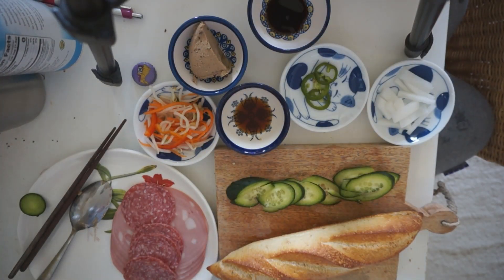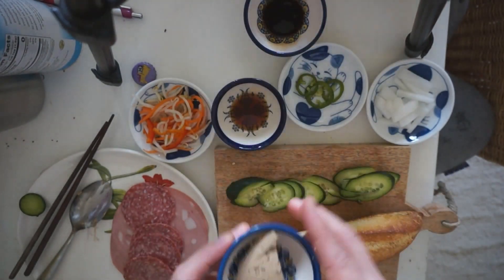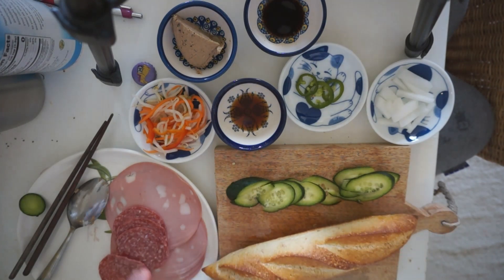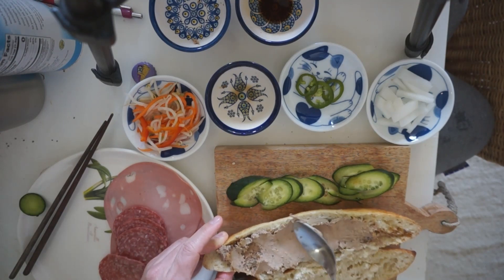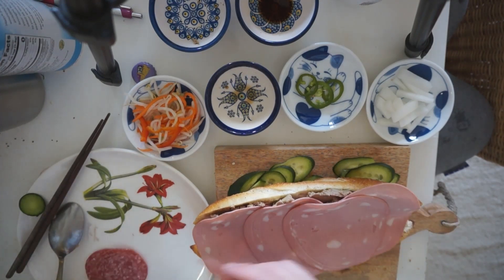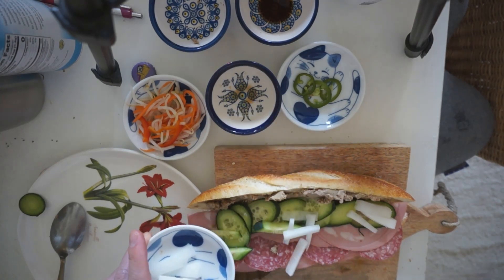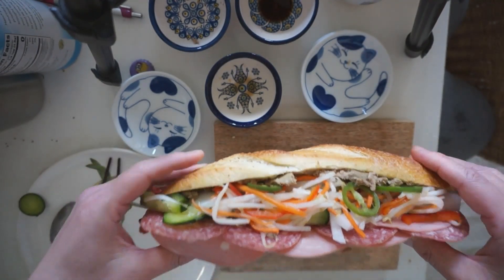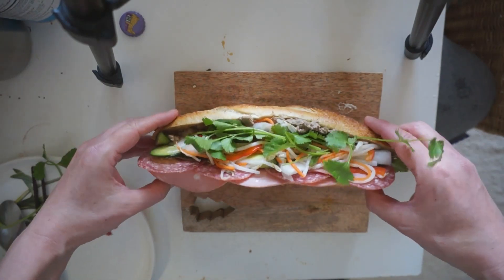Farmers Market Banh Mi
If you've ever tried to make Bánh mì at home you know it's all about the bread. On a recent trip to a farmers market in Silver Spring, Maryland. I was finally able to find a baguette that works great.  Compliments to the bakery, Talking Breads.  They have a super friendly staff and fresh and yummy baked goods.

Here’s the list of ingredients I used for the recipe in this video.  I was able to find everything I needed at the farmers market - event pickled vegetables.  Vietnamese cold cuts can be hard to come by, so I substituted with cold cuts with similar flavor profiles. Likewise, authentic Vietnamese Bánh mì are hard to come by. Thankfully, the bakery at the farmers market has a baguette that’s amazing!

You can substitute or omit any of the ingredients to your tastes.

Toasted baguette (Ideally one that’s baked for Bánh mì).
2 tablespoons Pâté
4 slices Mortadella
4 slices Genoa Salami
1 cucumber
Pickled vegetables
Pickled Daikon Radishes
Cilantro
1 teaspoon fish sauce
1 teaspoon soy sauce
1 tablespoon mayonnaise